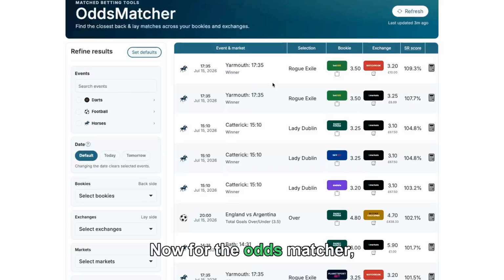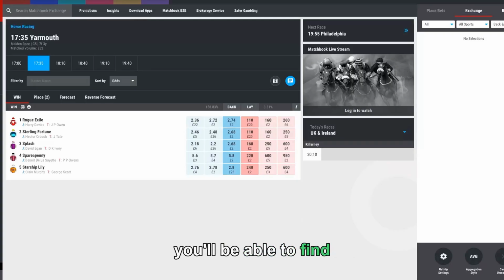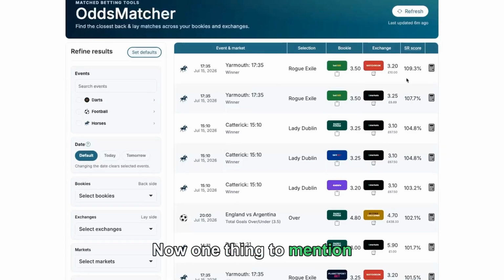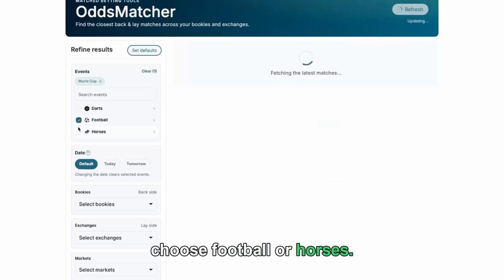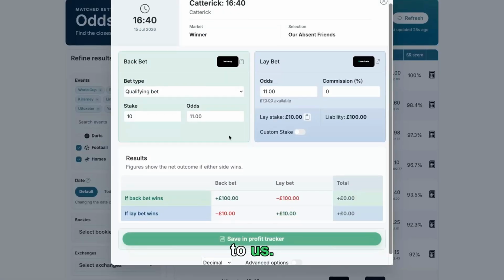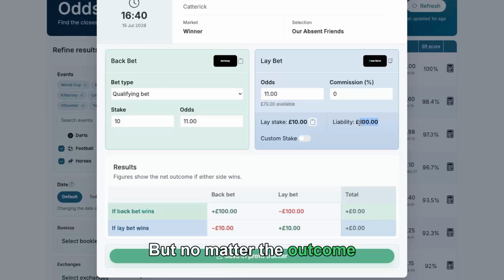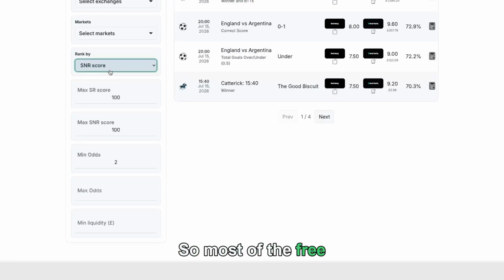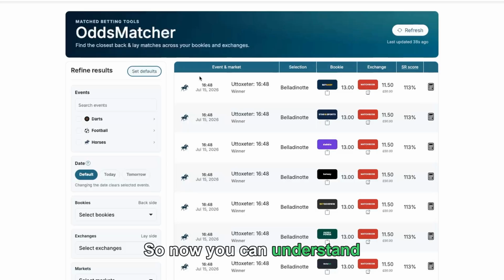How to Use an OddsMatcher for Matched Betting | Free OddsMatcher Beginner Guide 2026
Learn how to use a FREE OddsMatcher for matched betting with this complete step-by-step beginner tutorial.

An OddsMatcher compares the back odds offered by bookmakers with the lay odds available at betting exchanges. This helps matched bettors find closely matched prices, reduce qualifying losses and retain more value when converting free bets.

In this OddsMatcher guide, Connor explains:

✅ What an OddsMatcher is
✅ Why it is one of the most important matched betting tools
✅ The difference between bookmaker back odds and exchange lay odds
✅ How to filter by sport, bookmaker and betting exchange
✅ How to find a qualifying bet
✅ How to understand SR Score and qualifying loss
✅ How to identify and filter out arbitrage results
✅ What an SNR free bet means
✅ When to rank results by SR Score or SNR Score
✅ How to calculate your lay stake and exchange liability
✅ How to convert a free bet into withdrawable cash
✅ How to save completed bets in the AiProfit Profit Tracker

The tutorial uses a typical “bet and get” promotion to demonstrate the full process.

First, we use the OddsMatcher to find a qualifying bet that meets the bookmaker’s minimum-odds requirement. We then open the matched betting calculator, enter the qualifying stake and calculate the amount that needs to be laid at the exchange.

After the qualifying bet settles and the free bet is credited, we change the OddsMatcher to the SNR setting. SNR stands for “stake not returned,” which is how most UK bookmaker free bets operate. The tool then searches for higher-priced selections that can retain more of the free bet’s value.

You will also learn how to interpret the SR Score:

• An SR Score near 100% generally indicates a small qualifying loss
• An SR Score below 100% shows how much of the original stake is retained
• A result above 100% may indicate an arbitrage opportunity
• Beginners may prefer to set a maximum SR Score of 100% to filter out obvious arbs

AiProfit’s OddsMatcher includes bookmaker and exchange filters, live back and lay odds, SR and SNR rankings, integrated calculators, direct event links and Profit Tracker support.

Odds and exchange liquidity can change quickly. Always confirm the bookmaker odds, exchange odds, selection, market, commission, lay stake and liability immediately before placing either side of a matched bet.

Matched betting requires sufficient funds to cover exchange liability, and mistakes can cause losses.

18+ only. Gambling involves risk. Gamble responsibly. BeGambleAware.org